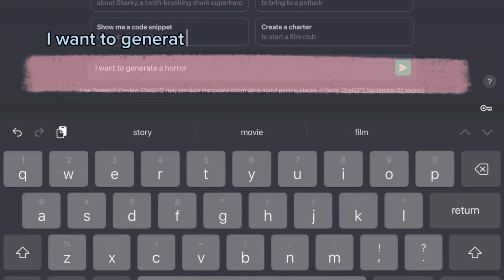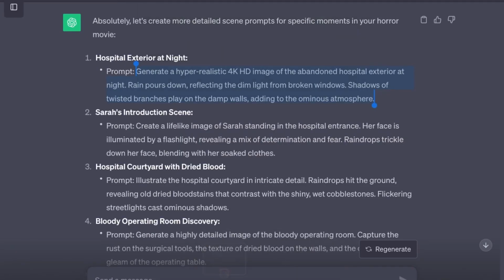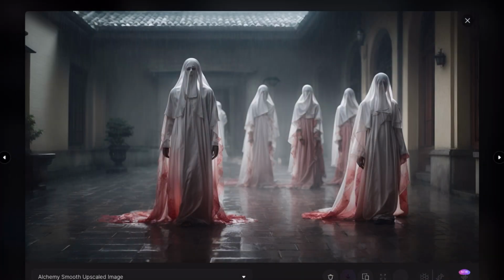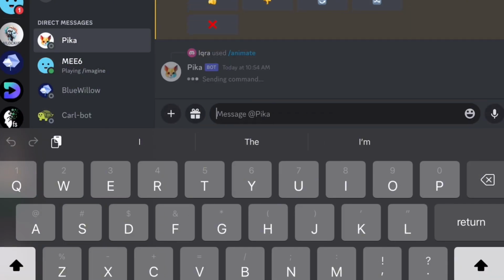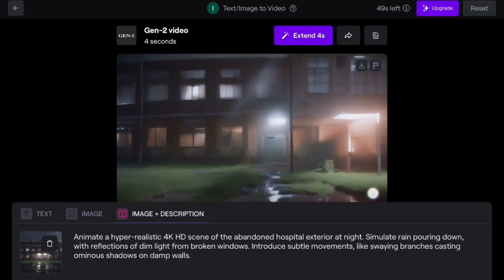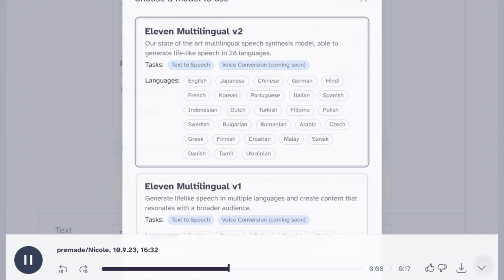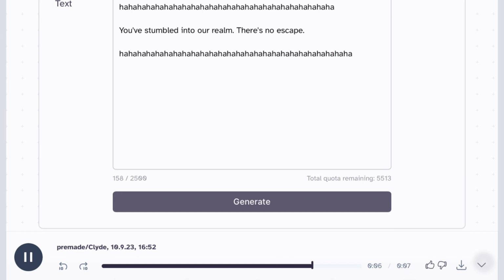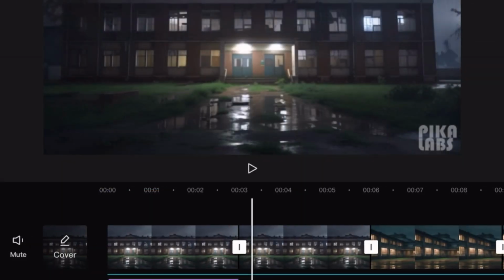Create Cinematic AI Videos with Pika Labs and RunwayML 2 🎬 AI Tools for Horror Movie Creation! 🎬👻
👻 Dive into the world of horror with our AI-powered movie creation tutorial! Learn step-by-step how to script, generate scenes, and bring your spooky story to life. 🎬✨

In this video, we guide you through:
✅ Scripting a bone-chilling horror story
✅ Generating realistic scenes using AI tools
✅ Crafting spine-tingling animations with ease

🎥 Watch and discover the magic of AI filmmaking! 🌟 🚀 Ready to create your own horror masterpiece? Join the AI filmmaking revolution now! Join the AI Filmmaking Community

2. "Beyond Reality: An AI-Driven Horror Experience"
3. "Dark Dreams: Crafting a Horror Movie with AI Magic"
4. "Virtual Nightmares: The AI Movie Creation Saga"
5. "Tales from the Abyss: AI Horror Script to Screen"
6. "Cinematic Thrills: AI-Powered Horror Movie Making"
7. "Epic Frights: AI Tools for Your Horror Film Adventure"
8. "Beyond Imagination: AI Horror Movie Crafting Guide"
9. "Tech Meets Terror: AI-Generated Horror Cinematics"
10. "ScreamCraft: AI Innovations in Horror Filmmaking"
11. "Fear Factory: Creating Horror with AI Brilliance"
12. "Infinite Shadows: AI's Role in Horror Storytelling"
13. "Spectral Saga: The AI-Generated Horror Revolution"
14. "Reality Bites: AI Tools for Crafting Horror Epics"
15. "Unearthly Horrors: AI Techniques in Cinematic Creation"
16. "Beyond the Veil: An AI Horror Movie Odyssey"
17. "Dark Arts: AI and the Craft of Horror Filmmaking"
18. "Ethereal Terrors: AI's Impact on Horror Cinematics"
19. "Chills Unleashed: AI Tools for Horror Movie Mastery"
20. "AI Alchemy: Conjuring Horror Cinematics with Technology"
2. "Unleash Your Story: A Cinematic AI Adventure with Pika Labs and RunwayML 2 🎥✨ | SkillBot AI"
3. "Cinematic Brilliance Unveiled: Creating AI Videos with Pika Labs and RunwayML 2 🚀 | SkillBot AI"
4. "Crafting Movie Magic: A Step-by-Step Guide to Cinematic AI Videos 🎬 | SkillBot AI Tutorial"
5. "AI at Its Cinematic Best: Creating Stunning Videos with Pika Labs and RunwayML 2 🌈 | SkillBot AI"Fear Unleashed: AI-Crafted Horror Cinematics 🎬👻"
"Beyond Reality: An AI-Driven Horror Experience 🌌😱"
"Dark Dreams: Crafting a Horror Movie with AI Magic 🌑✨"
"Virtual Nightmares: The AI Movie Creation Saga 🌐🎥"